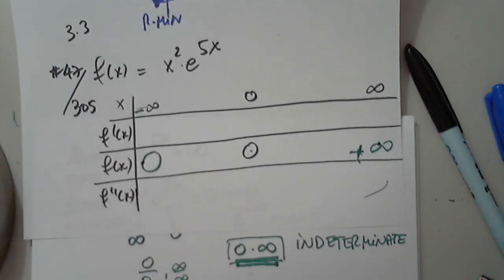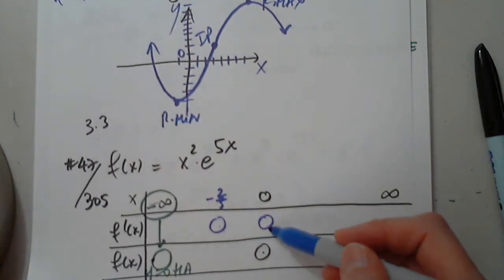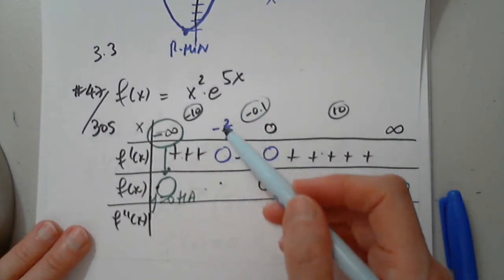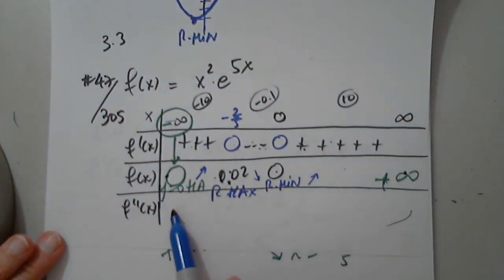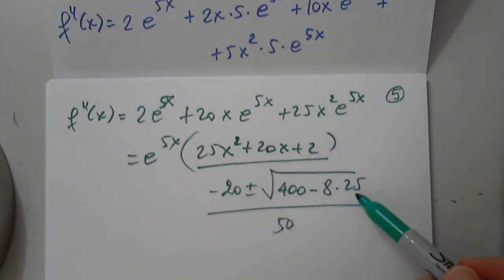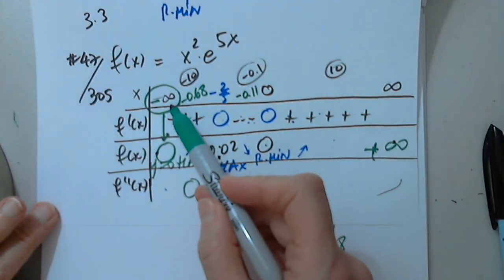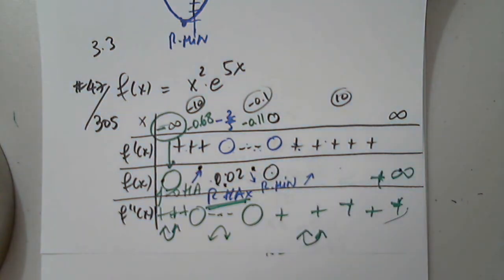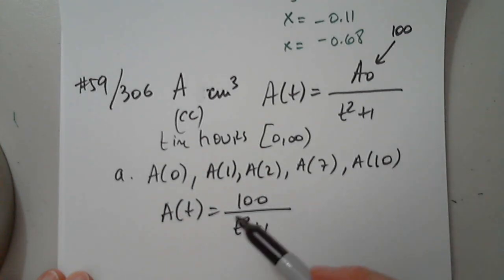MAT 230 SECTIONS 3.3 - 3.4 PART 2 MARCH 14